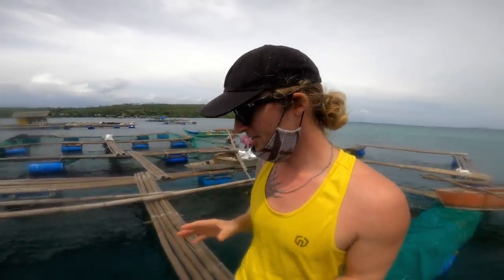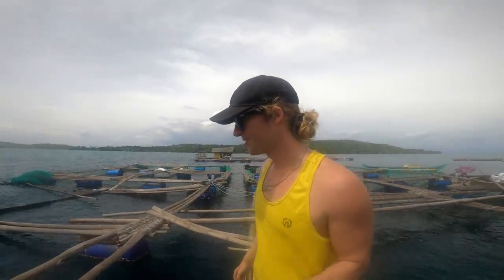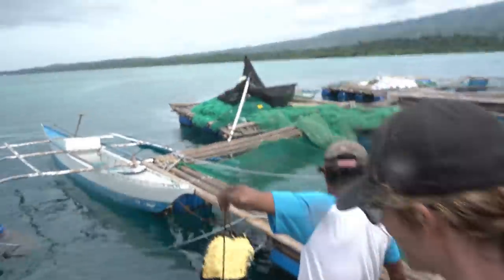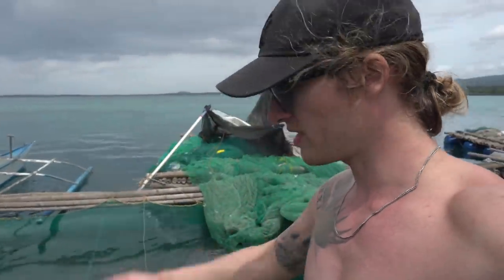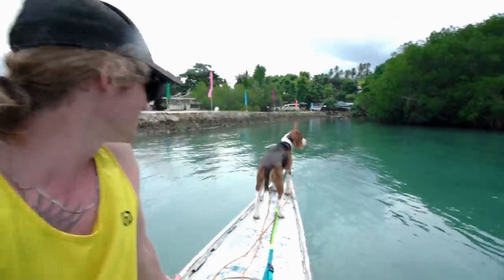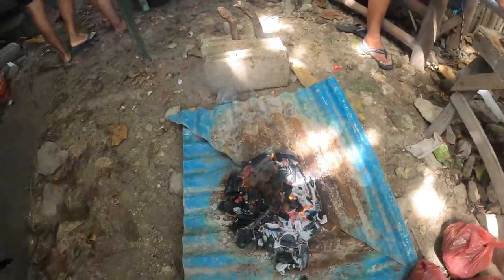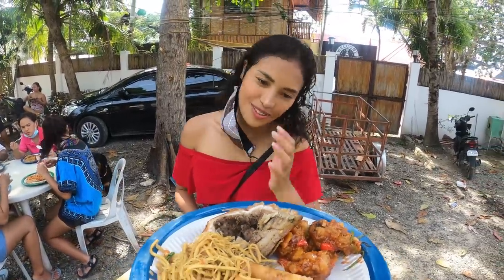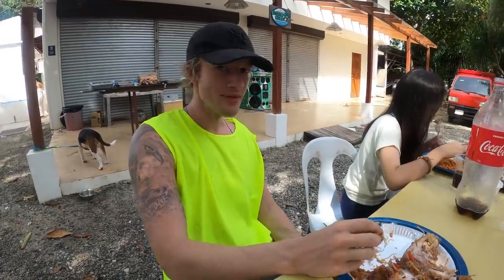COOKING BEST LECHON BELLY - Philippines Province Life & Fish Cage Business!?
EPIC FUSION FLAVORED LECHON BELLY For Indais birthday, one of the best I've ever had! We also started the day visiting fish cage business in Badian just south of Moalboal. What a fun day in the province!

0:00 - Beautiful Province of Badian
2:15 - Sailing to fish cages
4:44 - Real look at fish cage business
8:02 - Feeding frenzy & Swimming in Cage
11:58 - Cooking Lechon Belly
14:31 - Birthday eating feast

Where I get MUSIC (Best for vlogs) (Free month trial)